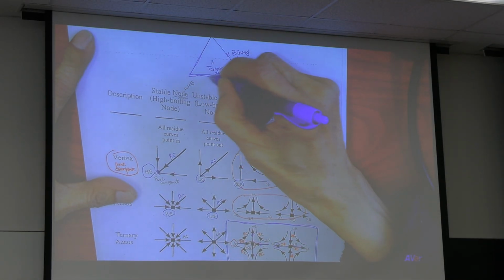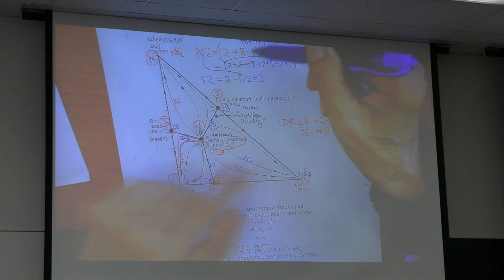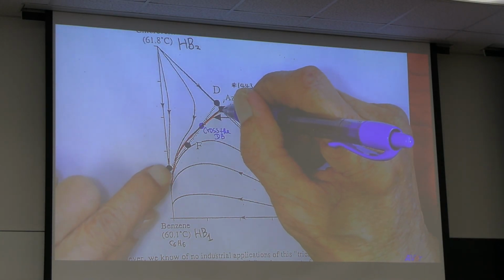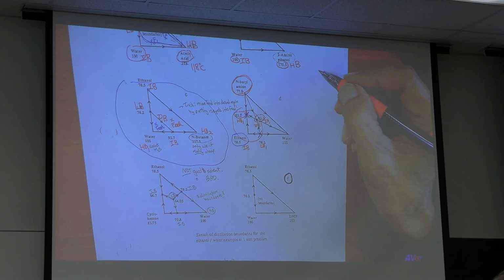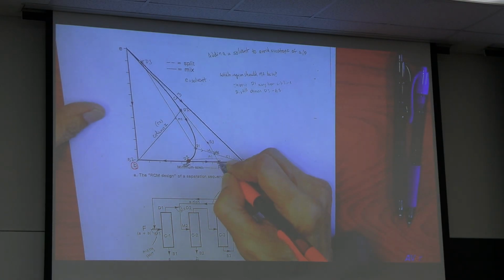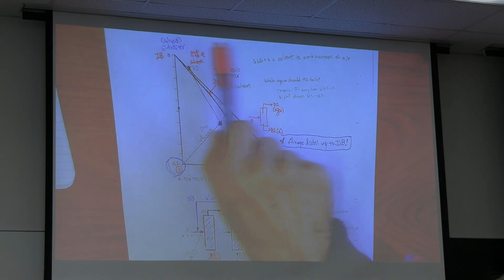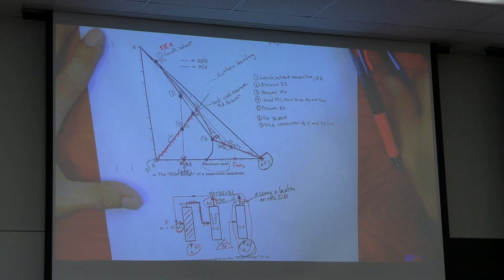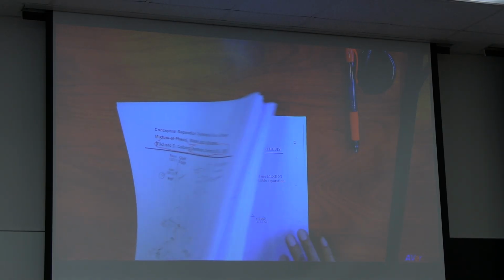Friday 2/27/2026 Lecture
Residue curve and distillation boundary information